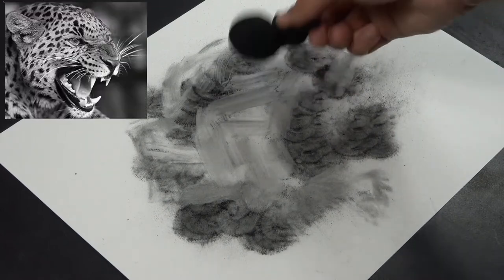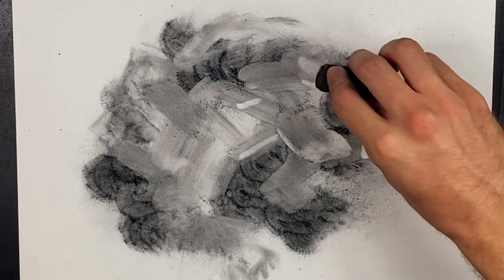Drawing with Energy - Step by Step guide - Charcoal Drawing # 26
DRAWING MATERIALS

Strathmore Bristol Smooth Paper Pad

Watercolour Sponge :

General Pencil Drawing Pencil Kit 12 Piece

General Jumbo Compressed Charcoal Sticks

Coates Willow Charcoal Assorted 30 Pieces

12 Piece Double Ended White Art Blender Set

Mono Eraser

Faber Castell Kneadable Art Eraser